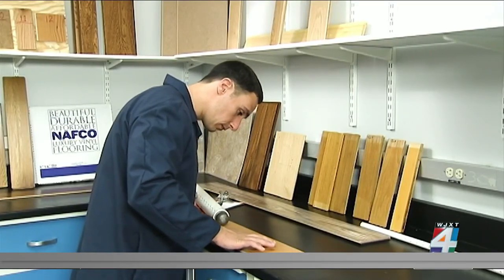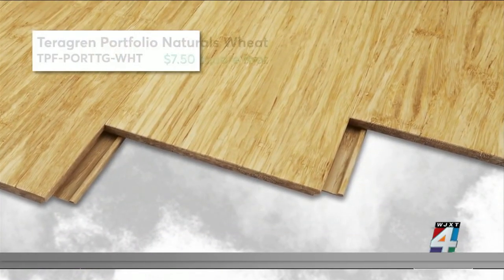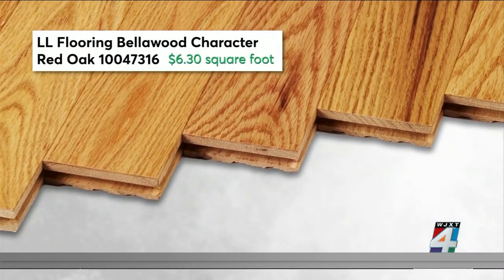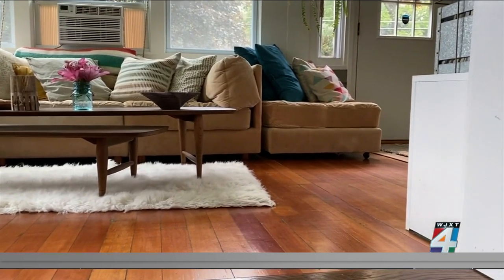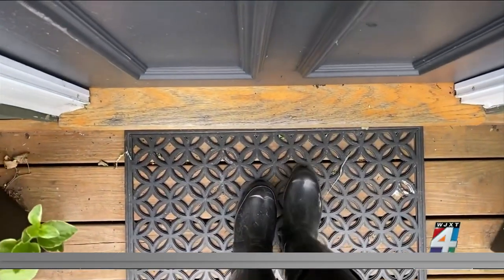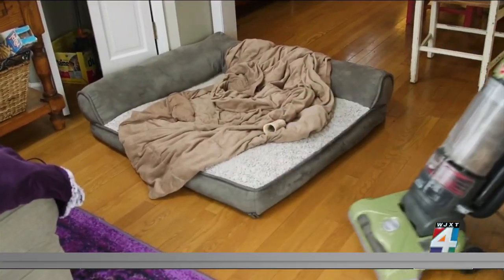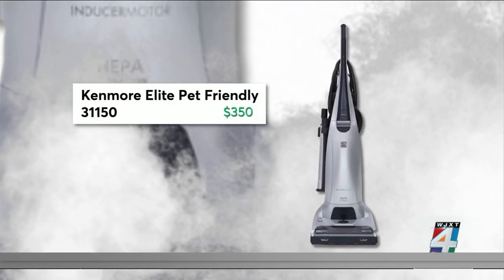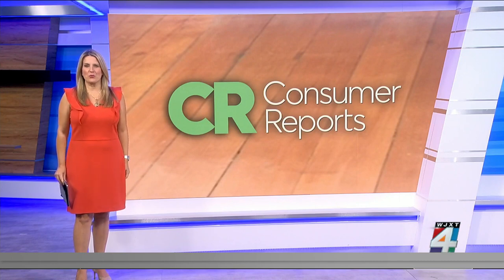The best hardwood flooring for your home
Hardwood floors can look amazing and add a timeless touch to any home. But when they get worn, scuffed and scratched, they quickly lose their luster. Consumer Reports has some hardwood flooring recommendations along with some cleaning tricks to keep them looking great.